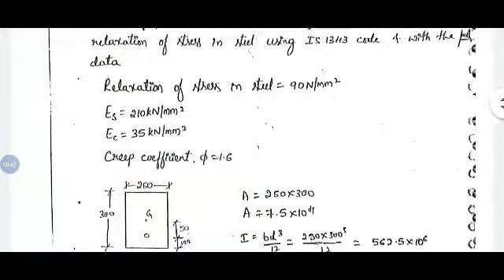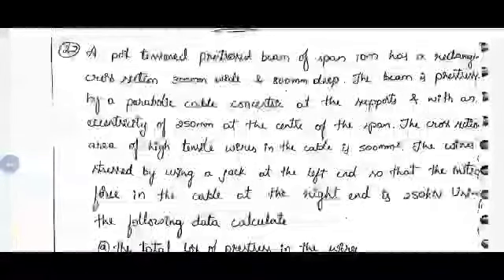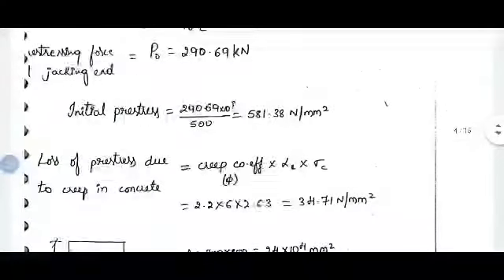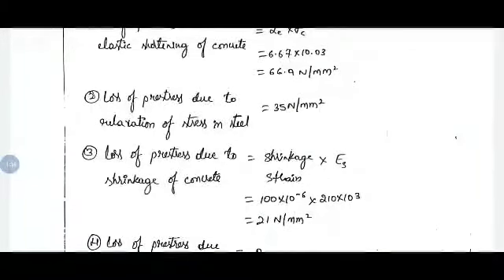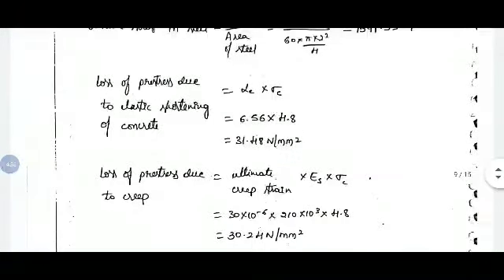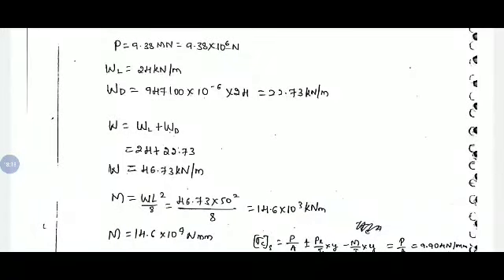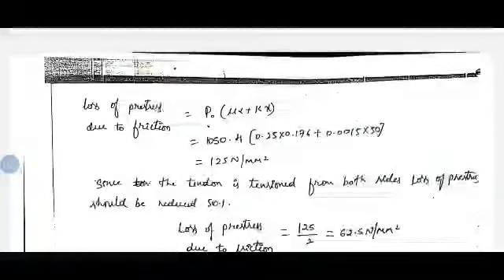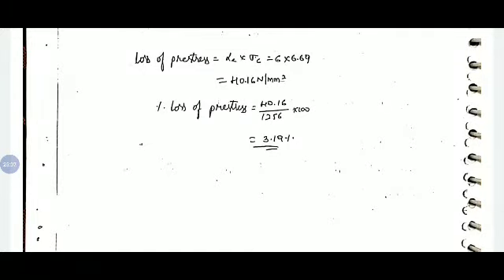Losses of Pre-stress Problems 5